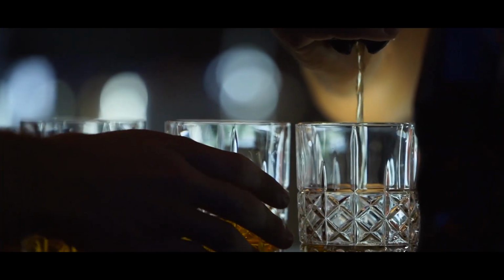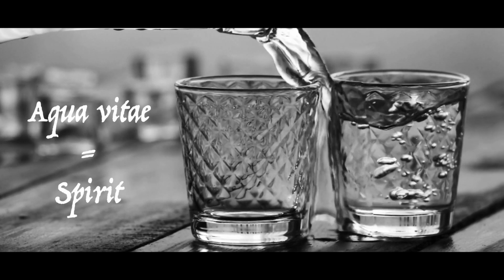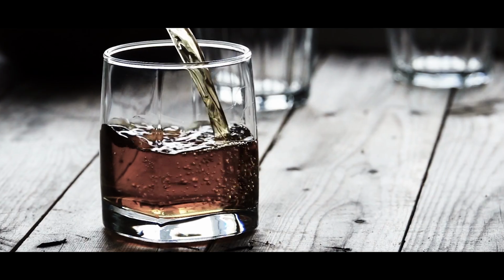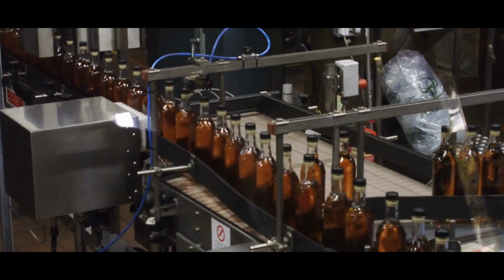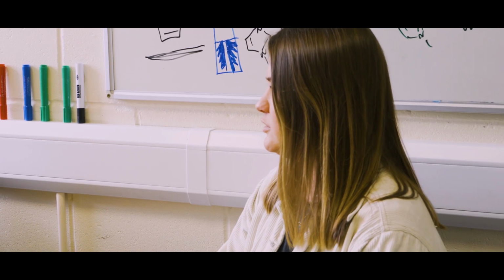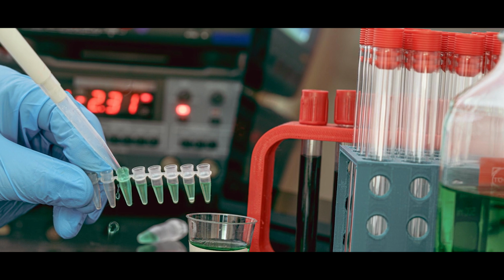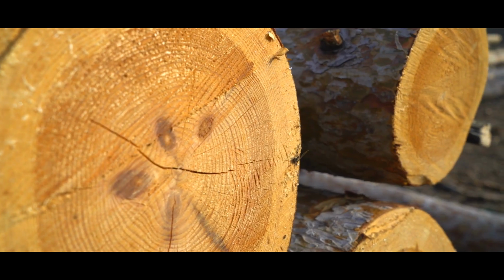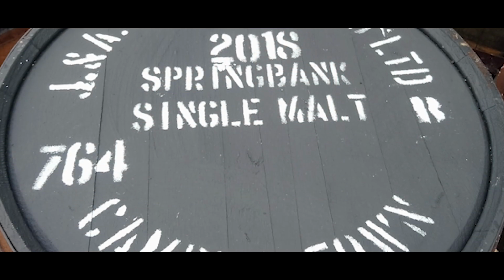The Science Of Whisky: How Whisky Is Made, What's In It, And Why It Burns Like That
The science of whisky toes the line between industry and art, bringing together the perfect combination of ingredients and processes to create drinks that people will queue for hours for. But how does where whisky is made change the flavor? And what about the engineering that goes into creating it?

In this deep dive into the science of whisky, we speak to experts from the Glasgow Science Centre, the Good Spirits Co., and Heriot-Watt University to find out what goes into this world-famous drink, how the process of making it has changed over time, and how it could change in the future.